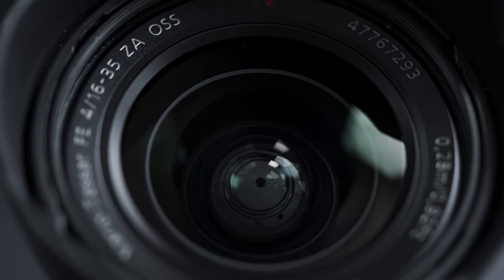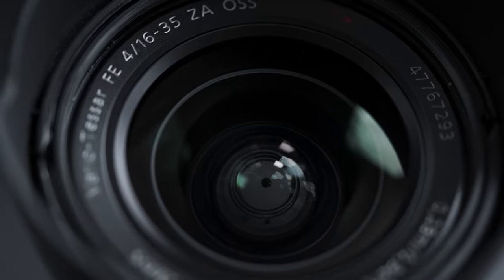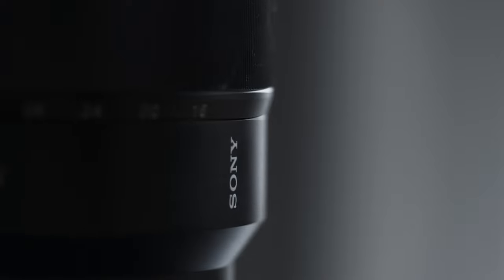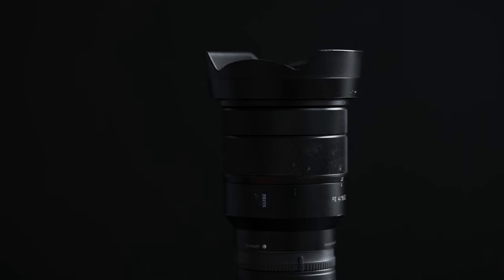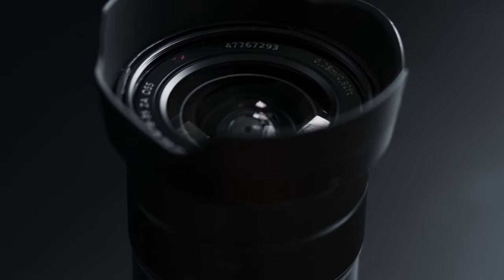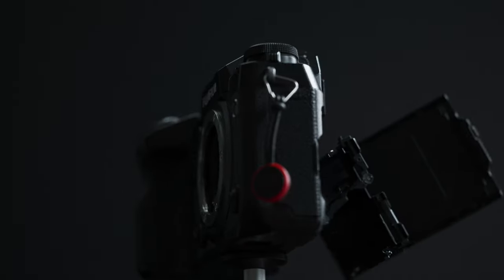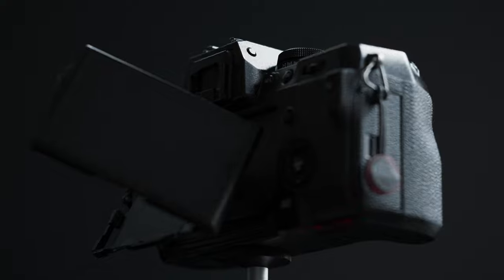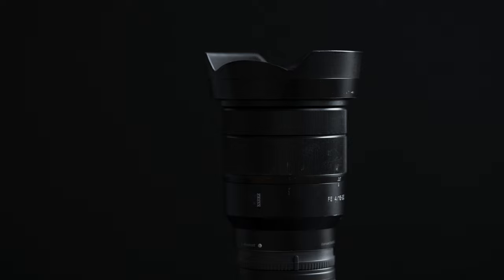Sony 16-35mm F4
Are you looking for a zoom range that's perfect for everyday photos and videos? Look no further! In this video, we'll discuss the best zoom range for everyday use, from photos and videos of your family to landscapes and cities. The Best Zoom Range for Everyday Photos & Videos